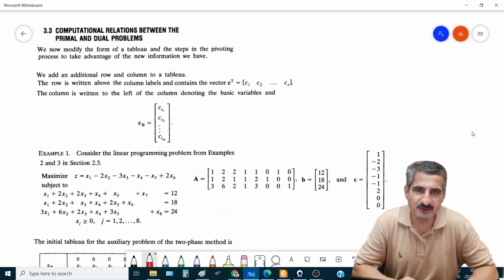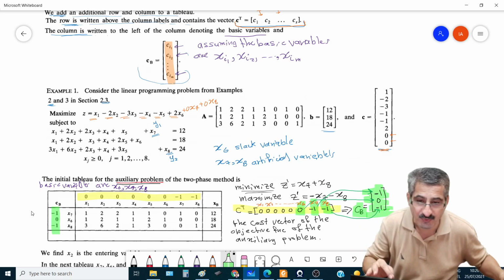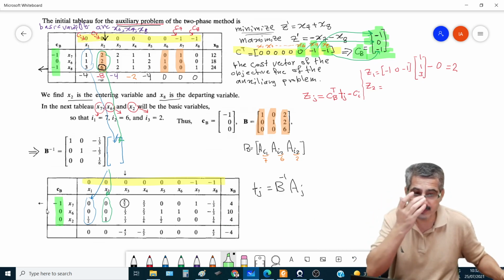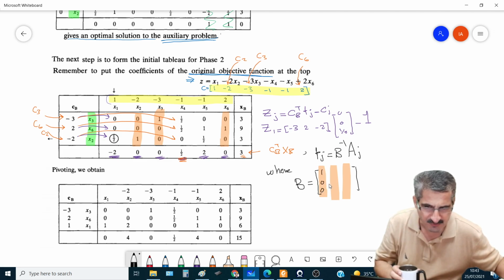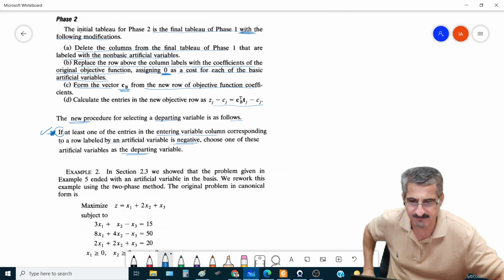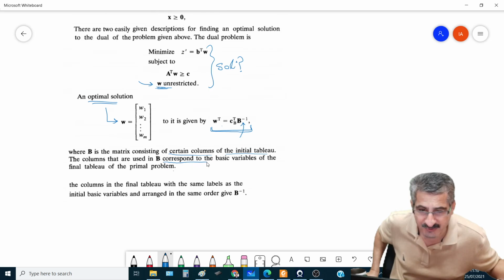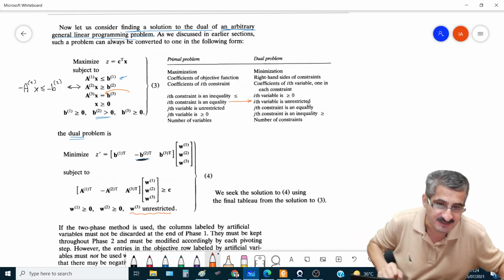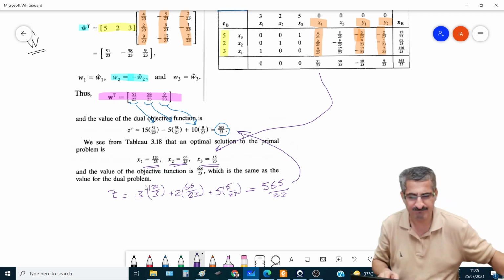Computational Relations between Dual Primal Problems